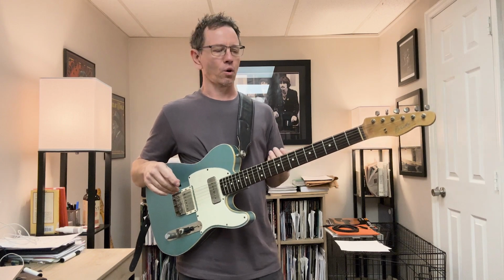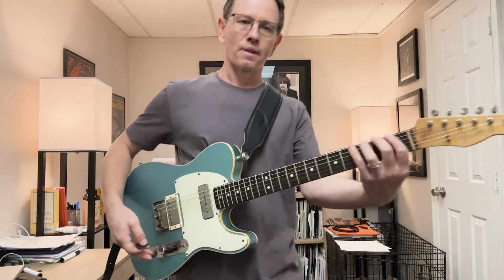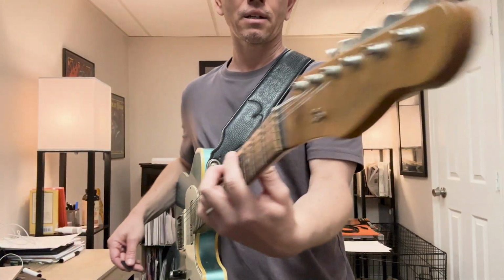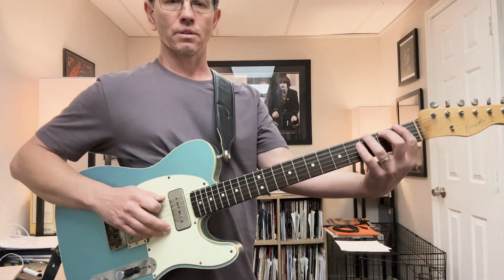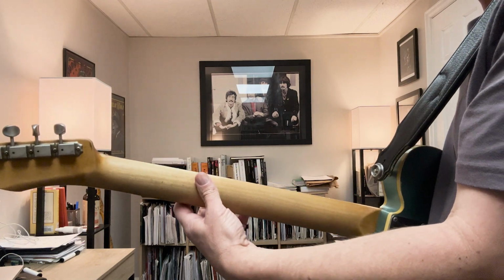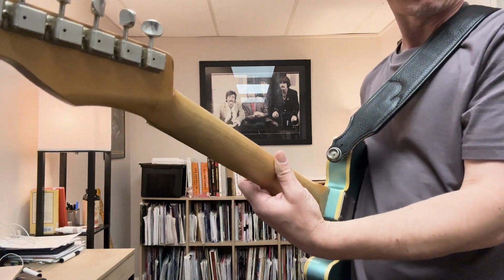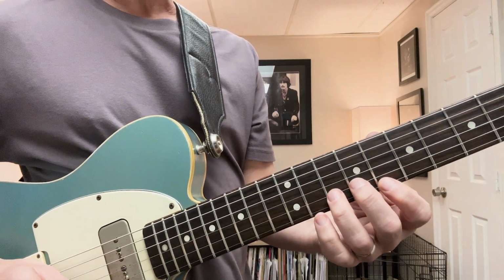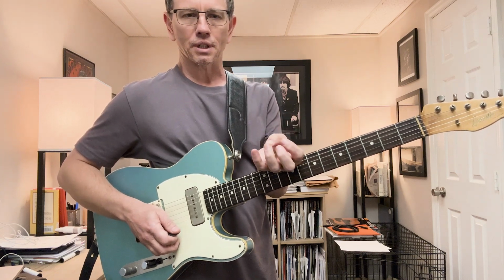Picking Exercise to Help With Barre Chords: 1&3 - 3&1